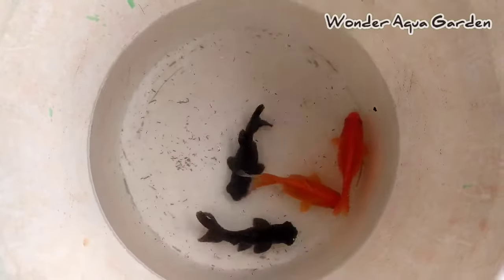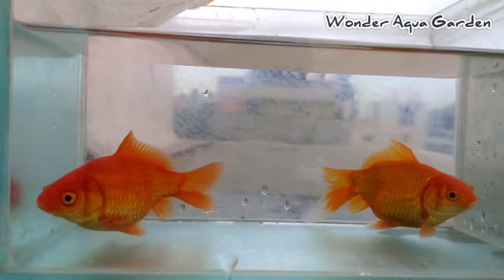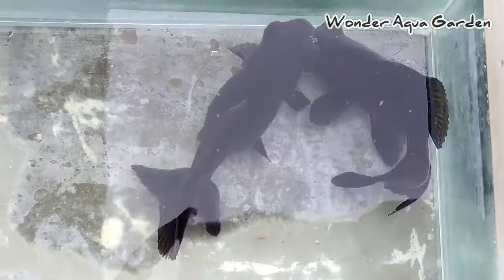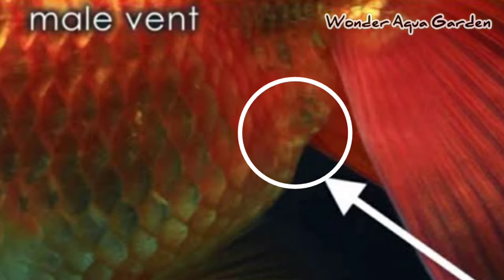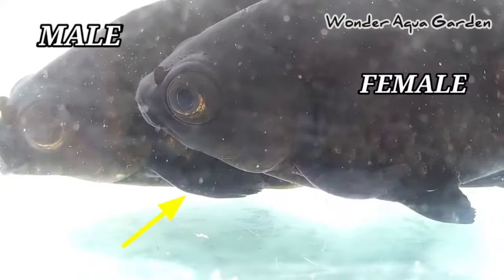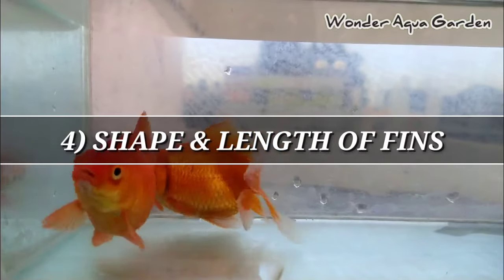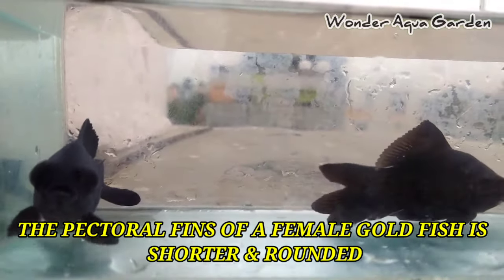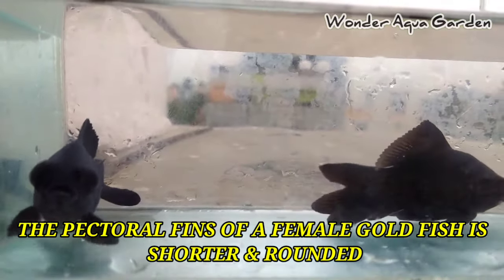How to Identify Gold Fish Gender? | 5 Easy Ways to Identify Male or female | Wonder Aqua Garden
Hi My Dear  friends, Welcome to Wonder Aqua Garden, this channel is about fish and pets keeping and breeding...

In this video we will see about How to Identify Gold fish Gender? | 5 Easy Ways to Identify Goldfish Gender